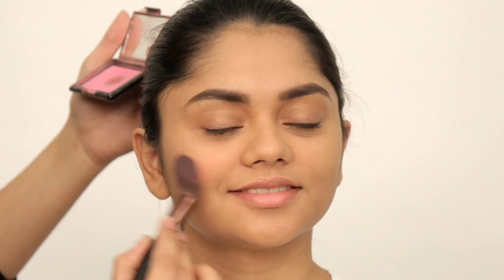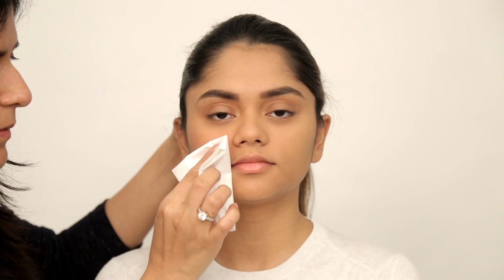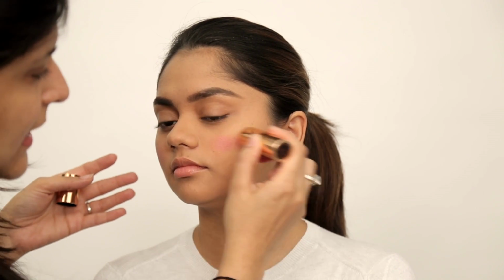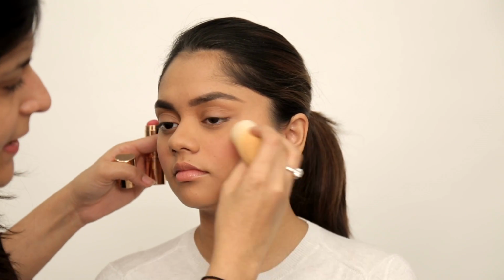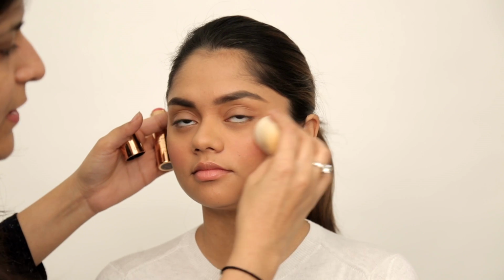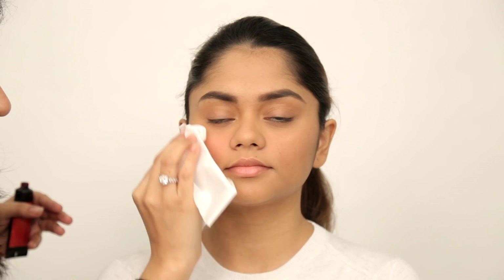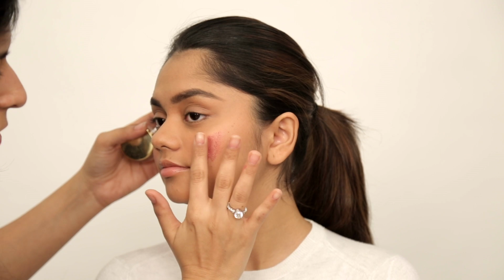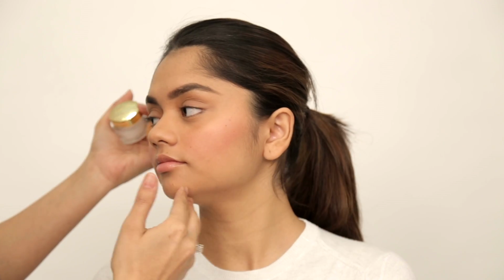How To Apply Blush | Beauty 101 | Namrata Soni | MissMalini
Rosy cheeks are the ultimate sign of good health! The right blush can make you look (and feel) younger, brighten up your face, and create the illusion of cheekbones. Check out this video as celebrity makeup artist Namrata Soni shows you how to use blush the right way and how to find the best type of blush for your skin in this beauty 101 session.

Follow MissMalini - India's favourite source for the latest Bollywood & Indian TV news, celebrity gossip, fashion trends, beauty tips and lifestyle updates!